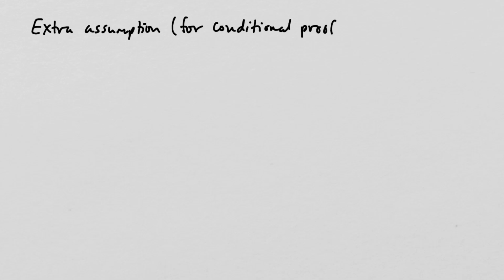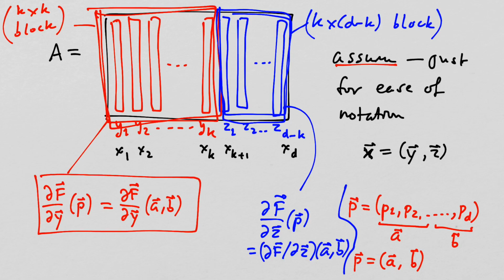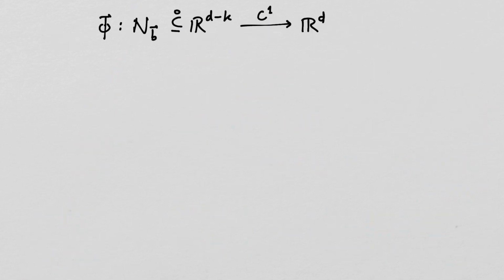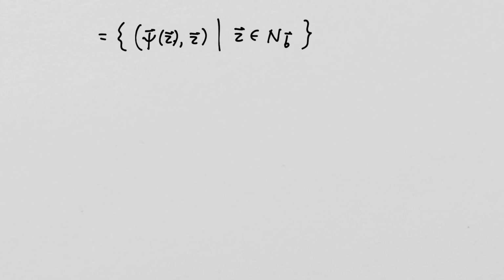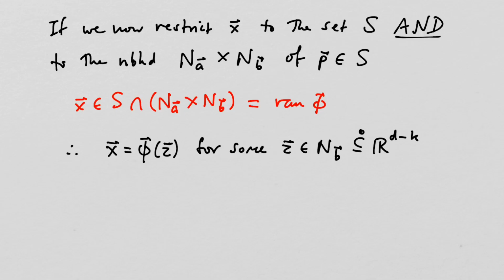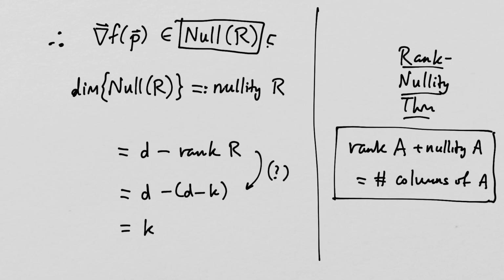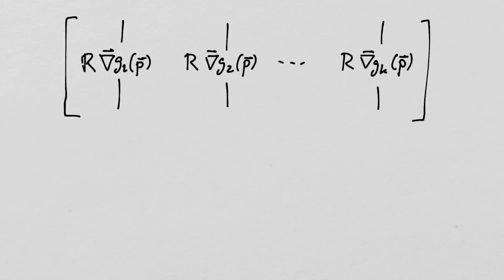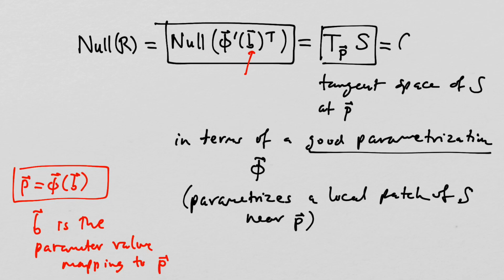Multi - Lagrange Multipliers 4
The proof, part 2 (end).